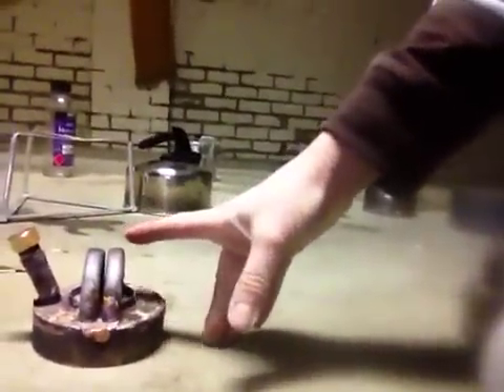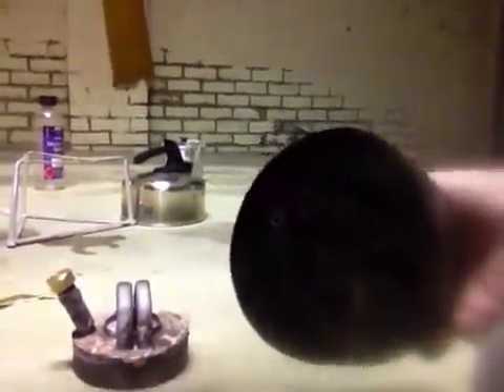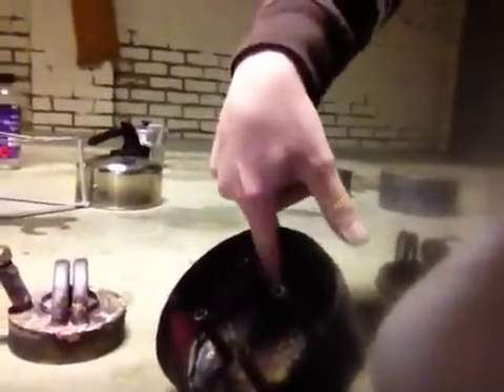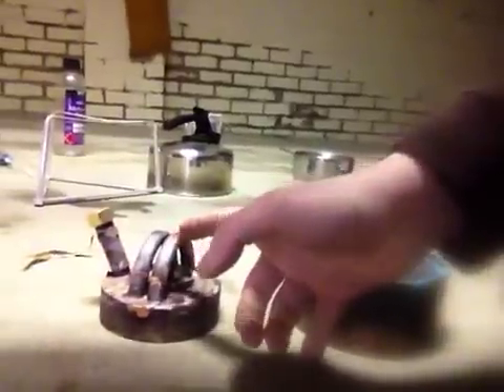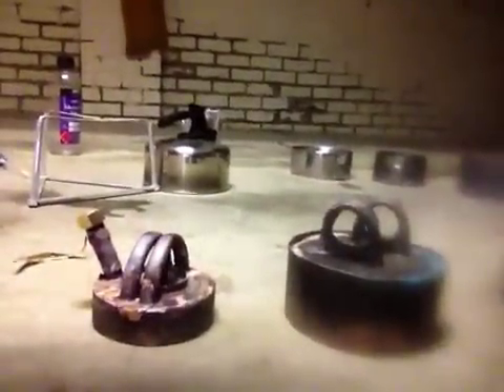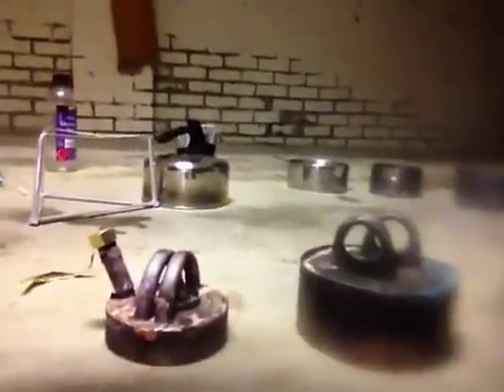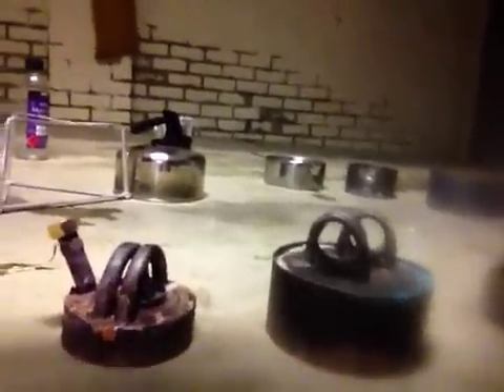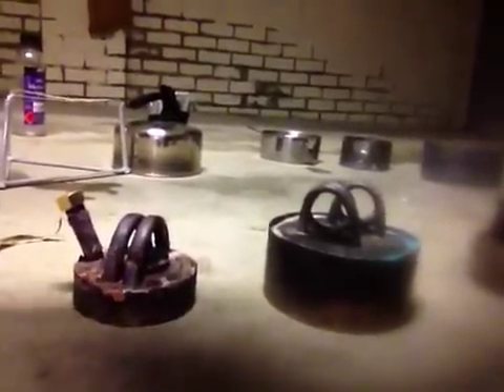Pressurized ethanol "pipe and can" stove- coil-less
120ml ethanol at 8ml/min. 1L water to boil in 3 min. Made from brass, copper and fiberglass from recycled sources and hardware store.  Jet hole is 1.8mm in diameter. approx 4-5mm between generator tubes. Flame profile is approx 5-6cm wide and 1 thick.  Room temp is 10C so below vapourisation point of ethanol.  Stove reaches about 1500C based on steel temp. Certainly more than 1400C (brass melts here). If the youtube stoving community has suggestions and/or opinions about flame distributors, I would be interested to hear. Are they really worthwhile? Also about the appropriate height for pot stands etc. many things to figure out!